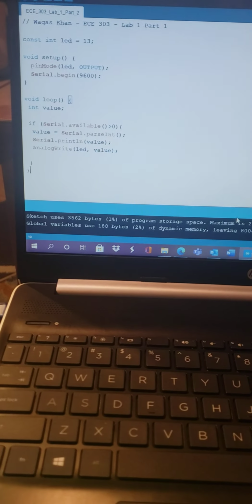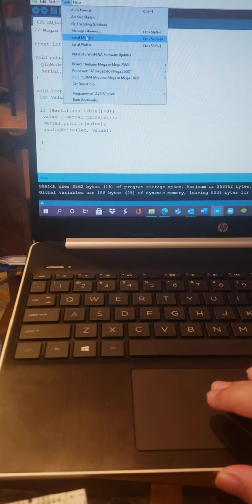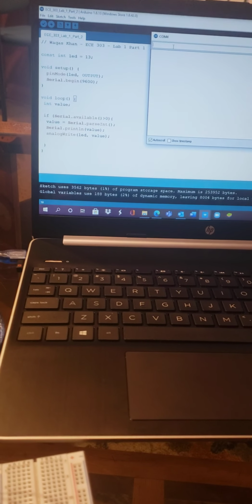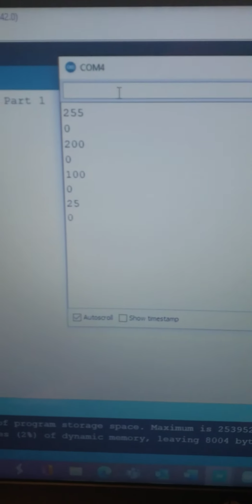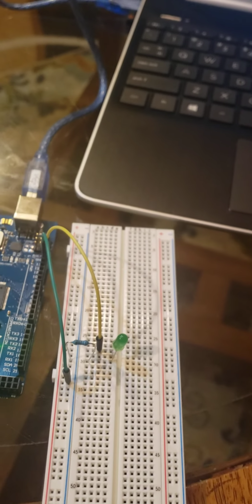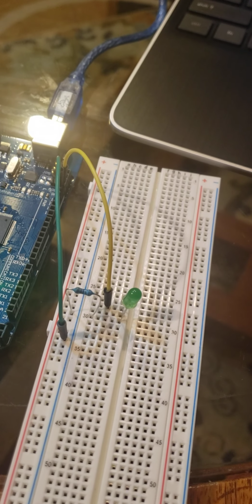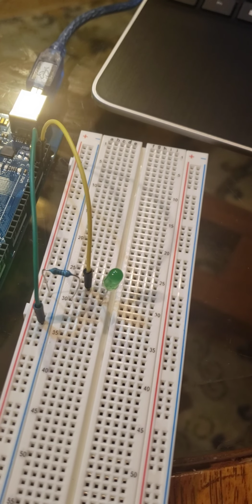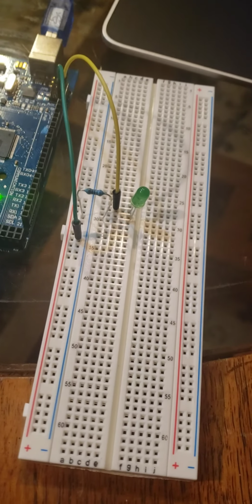Arduino Uno MEGA 2560 - Blink